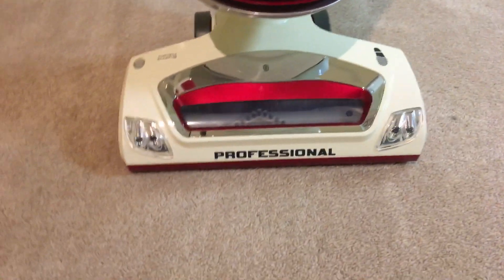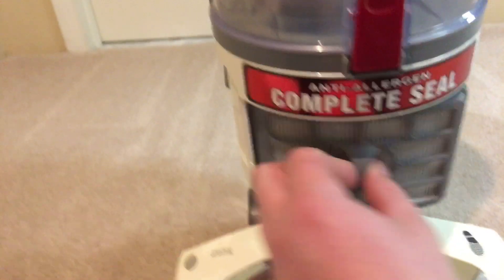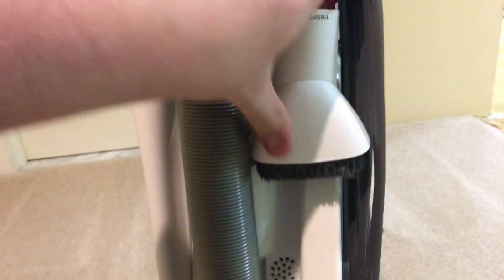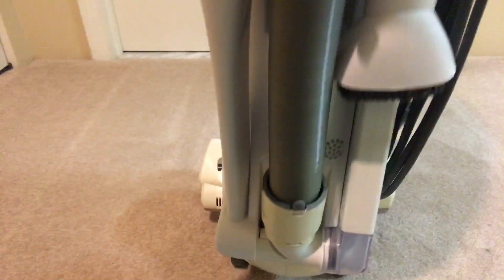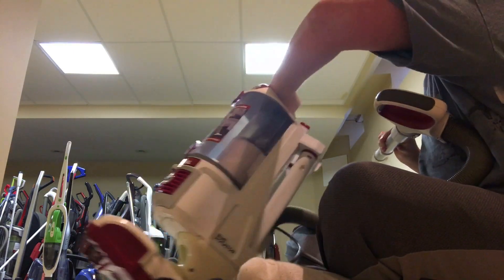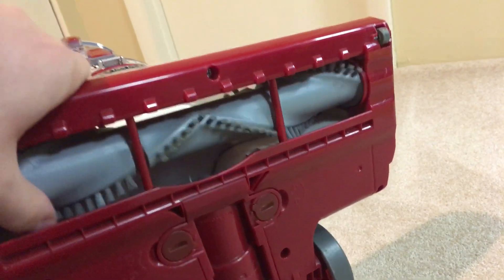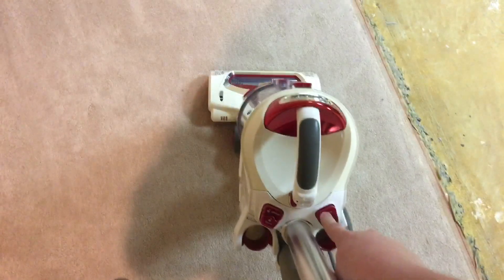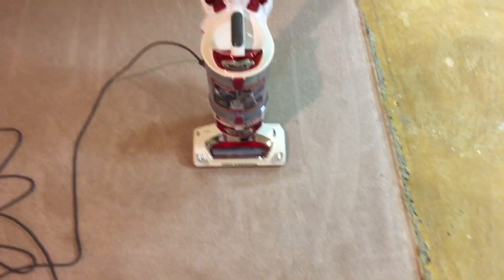My shark rotator professional life-away vacuum